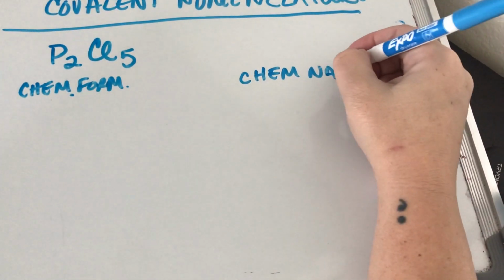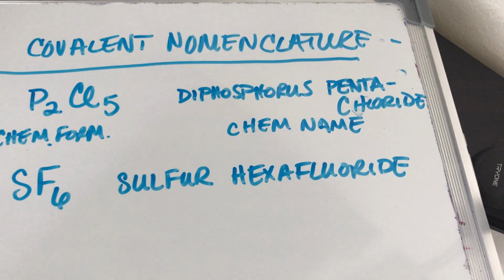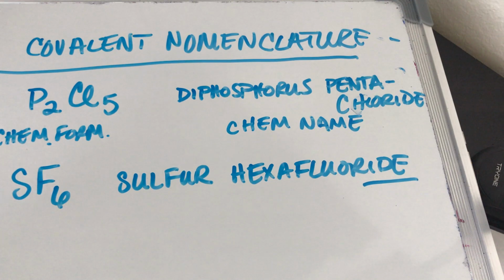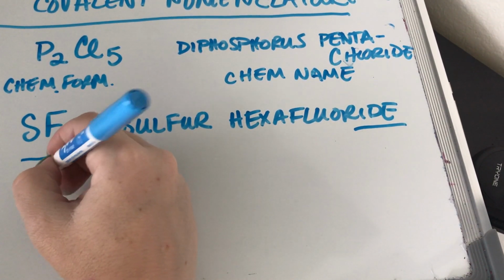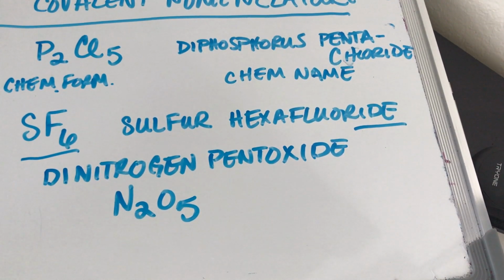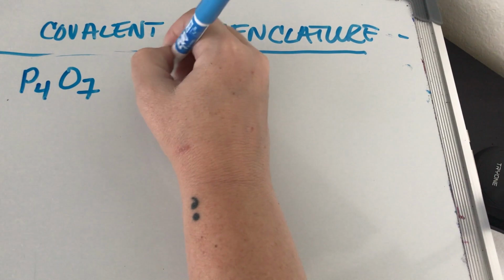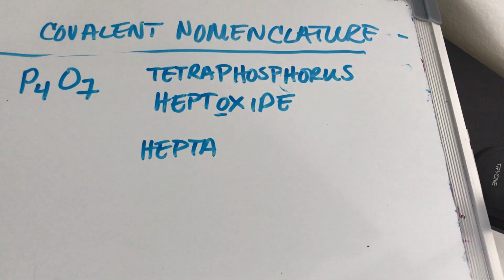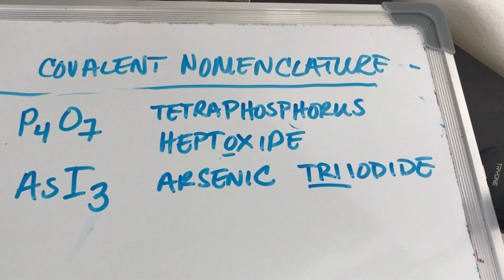20 - Chem 100 - Chapter 4 - Intro to Covalent bonding and nomenclature - Part 2